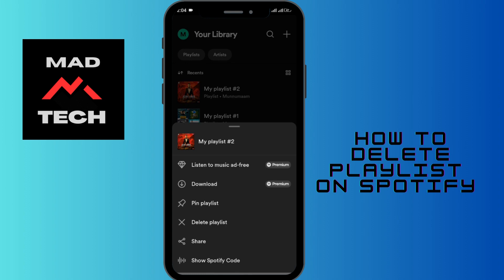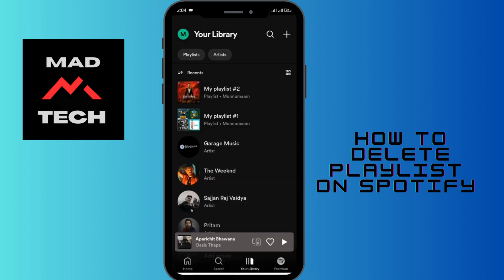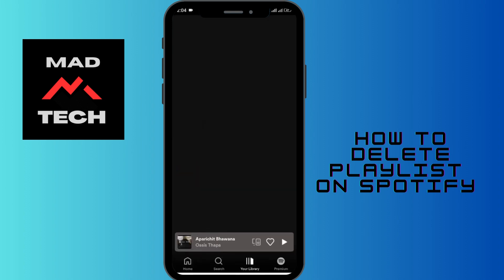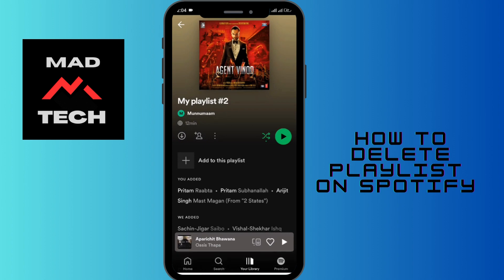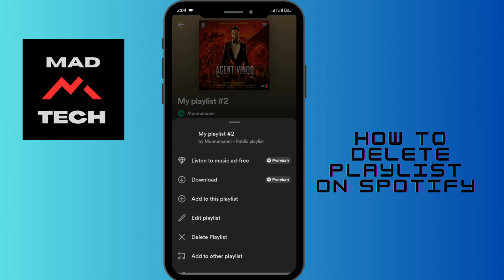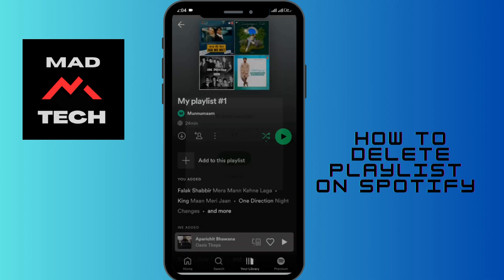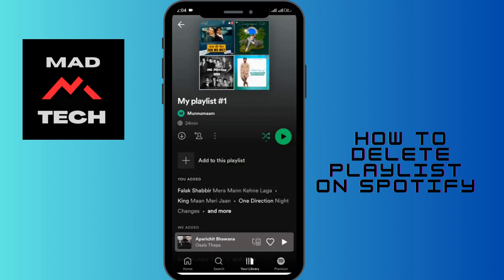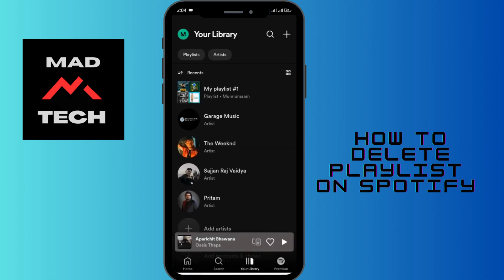How To Delete Playlist On Spotify?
Do you want to learn how to delete a playlist on Spotify? In this video, I'll show you how to do it in just a few simple steps!

Spotify is a music streaming service that allows users to create playlists of their favorite songs. However, if you no longer want a playlist, you can delete it.

In this video, I'll show you how to delete a playlist on Spotify on both the desktop and mobile app.